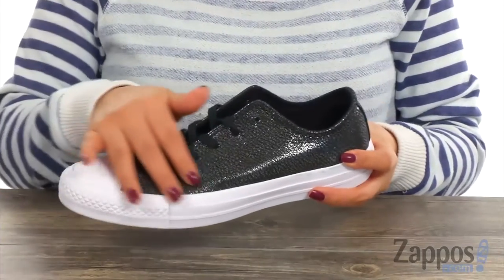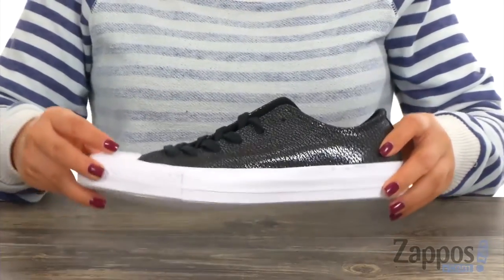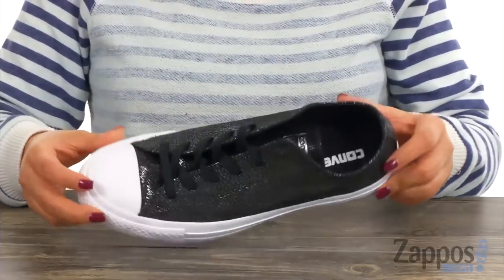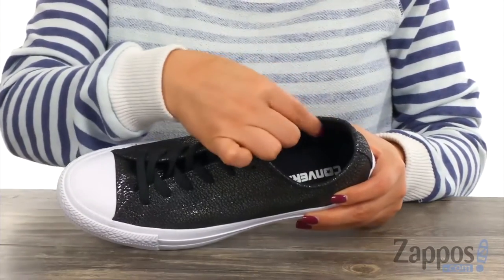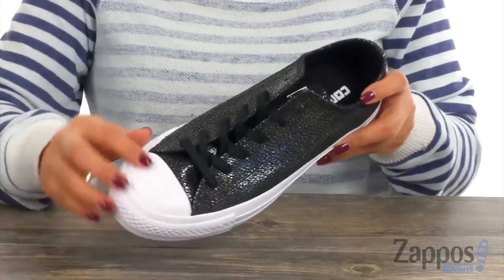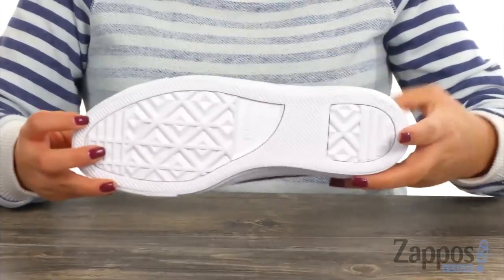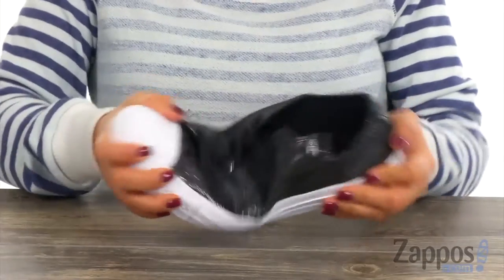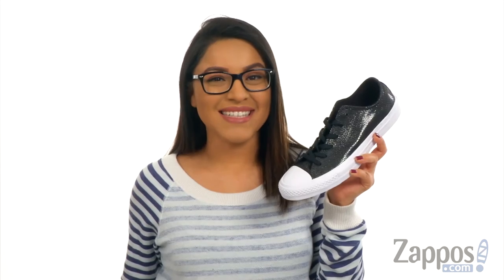Converse Chuck Taylor® All Star Tipped Metallic Ox SKU: 8989427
Update your classic sneaker collection with the Chuck Taylor&reg; All Star Tipped Metallic Ox!
Low-top, metallic leather upper.
Lace-up closure for a custom fit.
Canvas-lined interior with padded footbed for comfort.
Rubber toe cap.
Rubber outsole.
Imported.